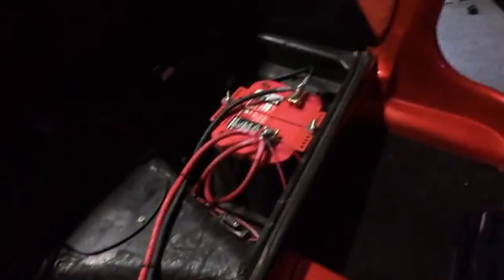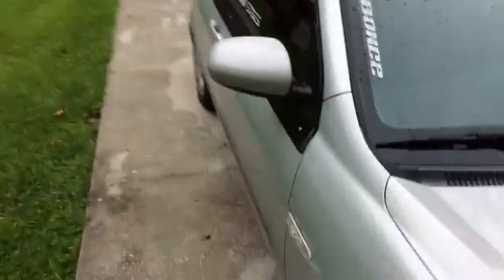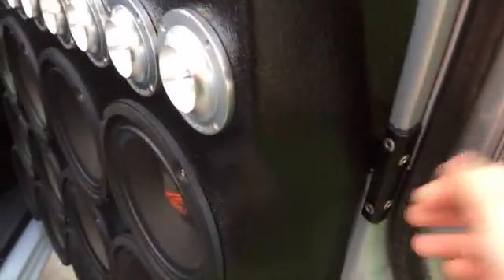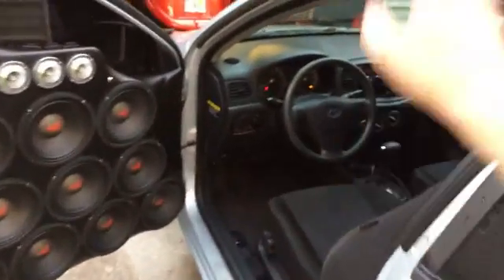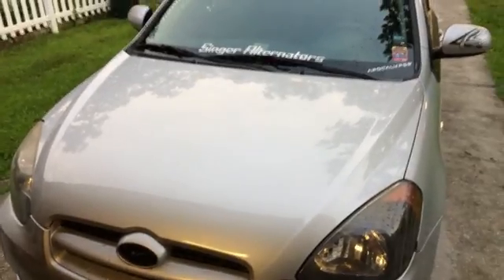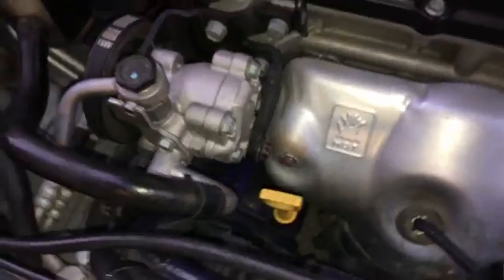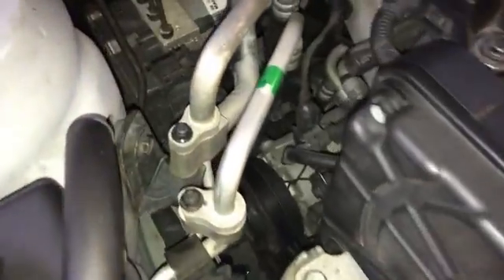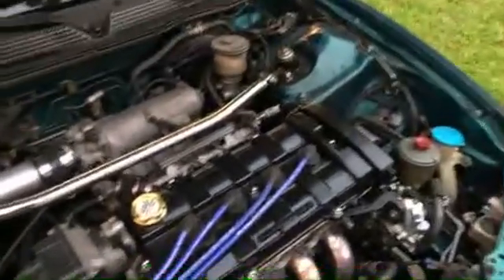LIVE Deaf Bonce 6 DB4 12s on 6 AAB-7800s *UPDATE* (RIDICULOUS STEEL DOORS)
Snapchat 👻 - EGAJohn

Equipment:

Subs
6 Alphard Deaf Bonce DB-4 12s

Amps
6 Deaf Bonce AAB-7800.1s
2 Crescendo Audio Concerto C.3000.2s
Crescendo Audio Symphony s800/4

Mids
24 Crescendo Audio UN 8s

Tweeters
24 Crescendo Audio FT-1 Super Tweeters

Batteries
20 K2 Energy 73AH Lithium Cells

Wire
Crescendo Audio Chevron Series 8 AWG Wire
Mechman 1/0 OFC Wire
Sky High 16 Gauge Speaker Wire

Alternator
Singer 320a 6 Phase Alternator

Head Unit
Pioneer DEH-80PRS